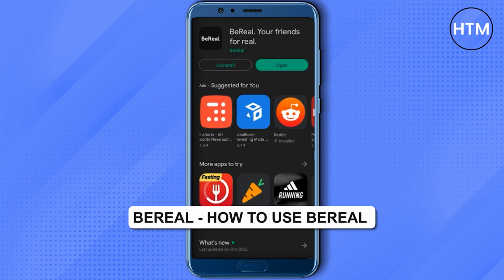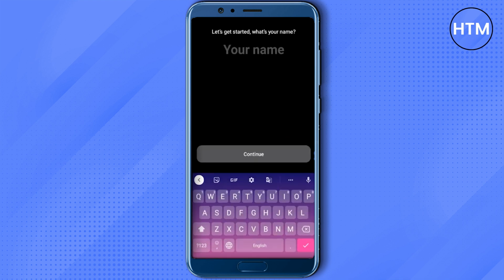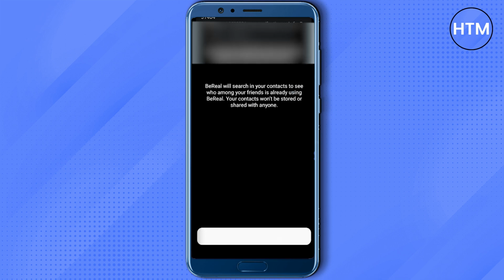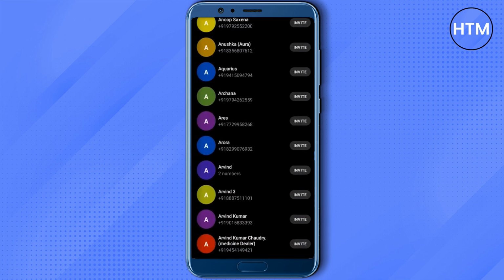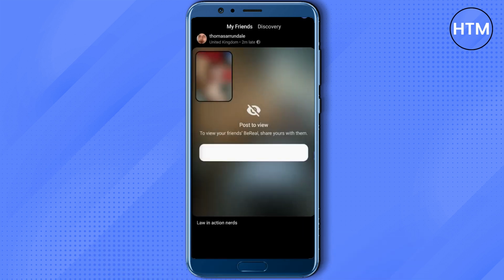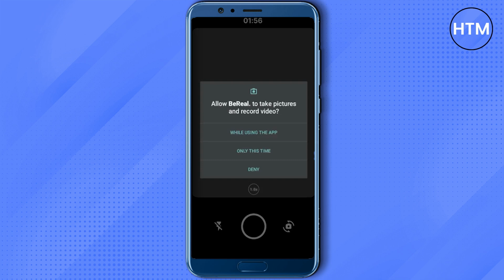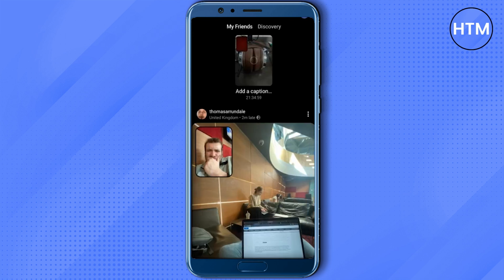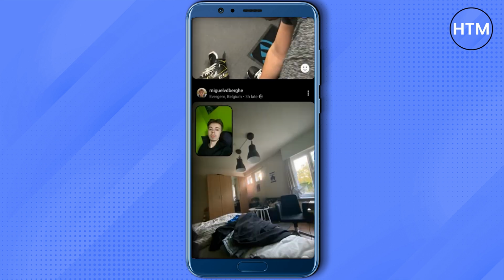How To Use BeReal Quick Guide (EASY!)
How To Use BeReal Quick Guide. It’s a very easy tutorial, I will explain everything to you step by step.